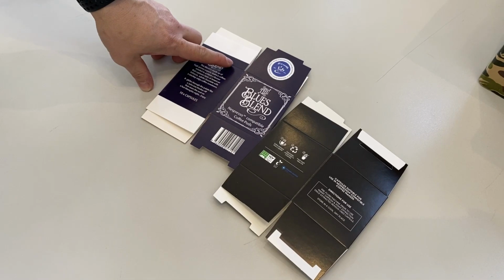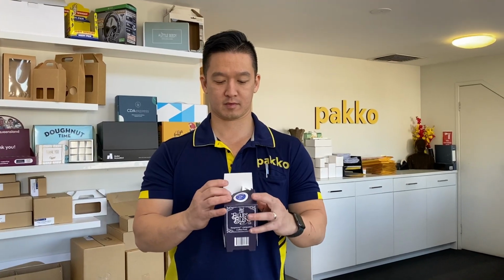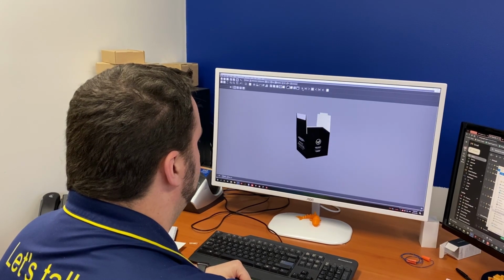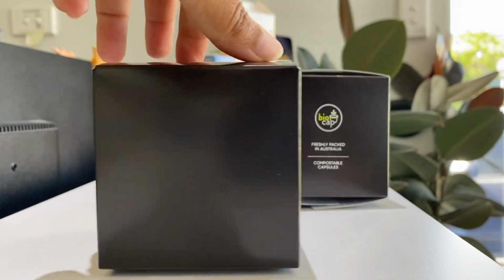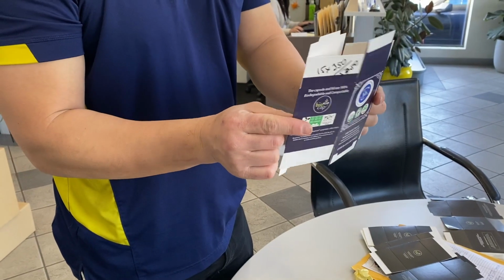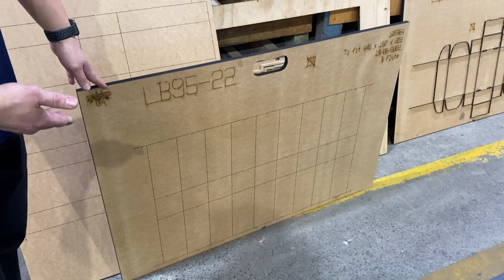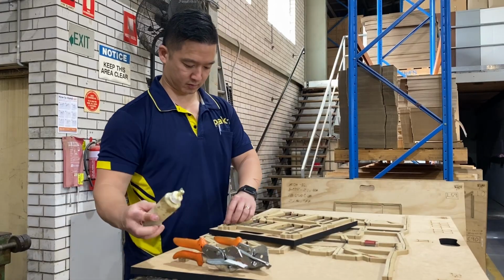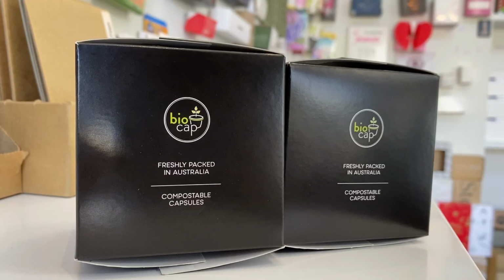Pakko Manufacturers Coffee Pod Boxes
At Pakko, we specialize in manufacturing high-quality coffee pod boxes designed to protect, showcase, and elevate your brand. Our custom packaging solutions ensure your coffee pods stay fresh while standing out on the shelves. With precision engineering, sustainable materials, and eye-catching designs, we help bring your vision to life. Because great coffee deserves great packaging!